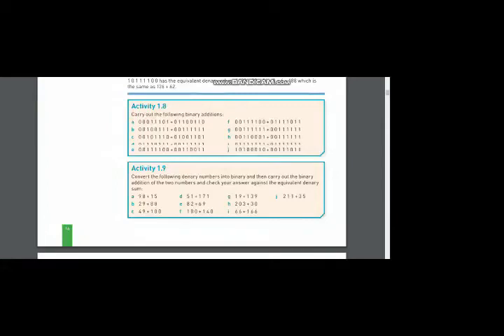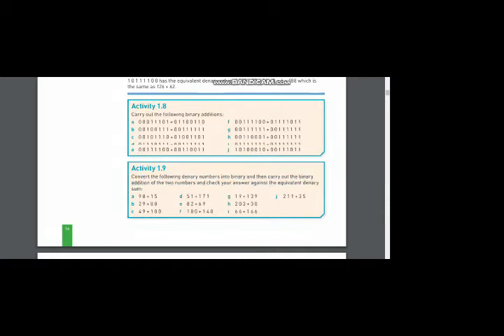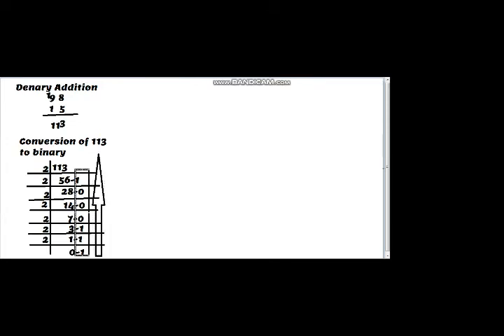Computer Science 2210/0478 - Chapter 1 - Computer Systems - Activity 1.9: Binary Addition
Cambridge # IGCSE Computer Science 2210 Computer Science 0478 Second Edition by David Watson and Hellen Williams # Chapter 1 Computer Systems # Binary Addition Activity 1.9